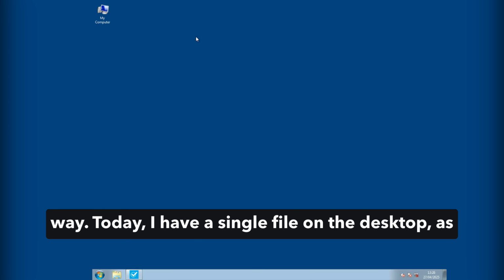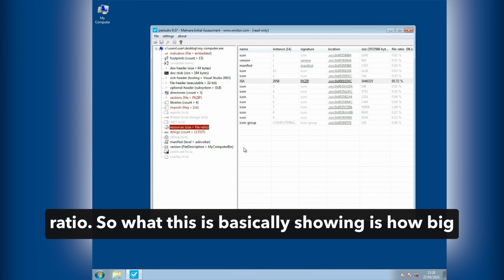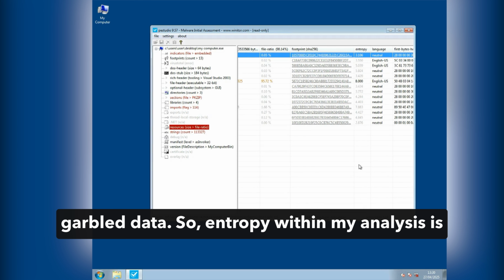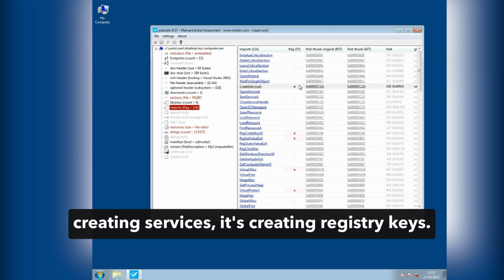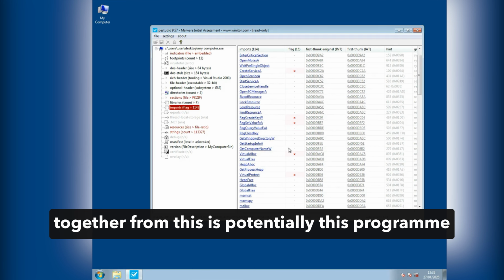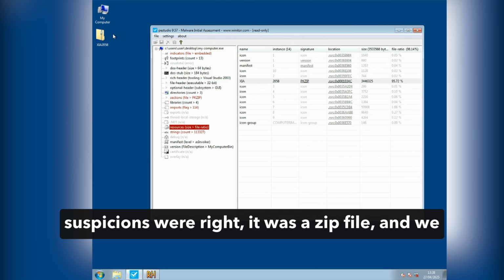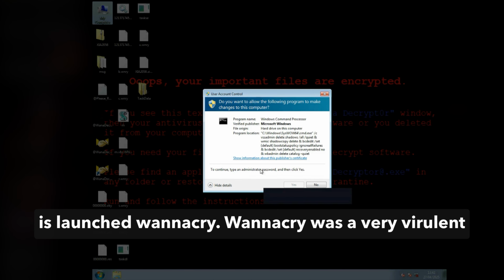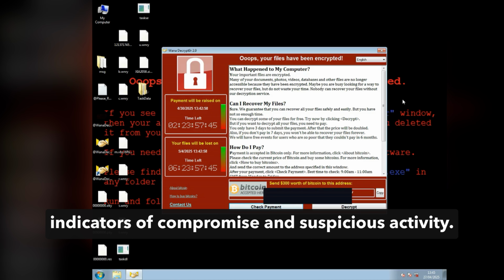How to Identify Malware Using Basic Analysis | WannaCry Example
In this video, we explore how malware can be identified using basic malware analysis techniques, with WannaCry used as a real-world example.

This tutorial is designed for anyone interested in cyber security and computer science — whether you are a beginner, student, IT professional, or simply curious about how malware works.

The video explains key concepts in a simple and practical way to help viewers better understand:• what malware is,• how suspicious files can be analysed,• and how basic malware investigation techniques are applied in real-world cyber security scenarios.

No advanced experience is required — anyone can begin learning malware analysis from this video.